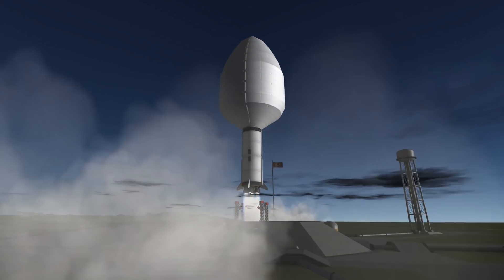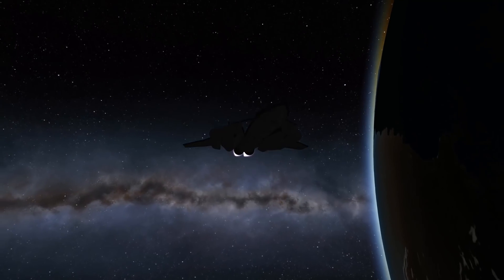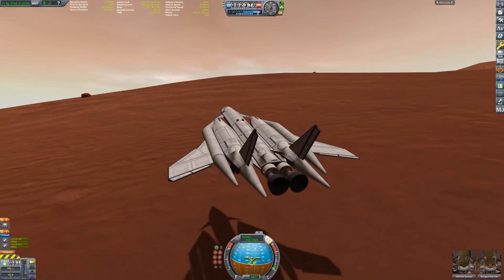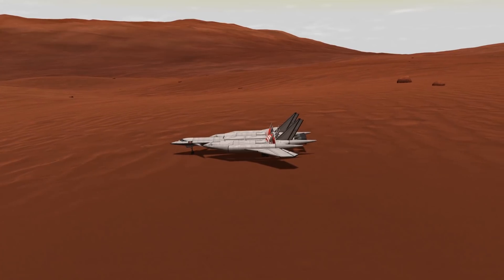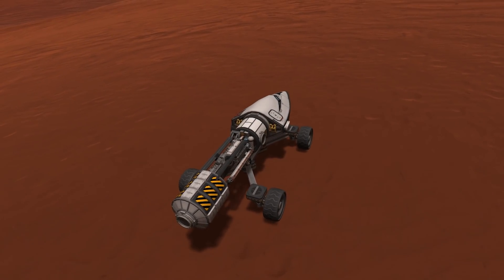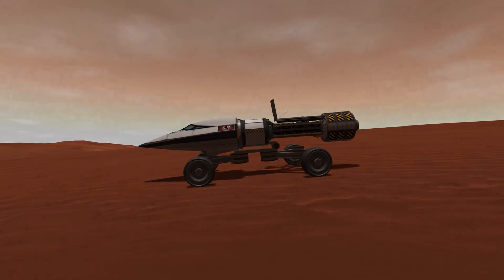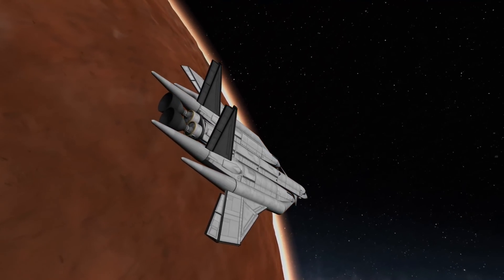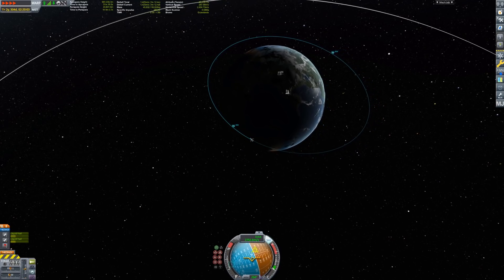This Spaceplane is actually a Rover! - KSP Duna Mission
As usual, not everthing went well in this Duna mission in KSP. But at least the plane looked great..